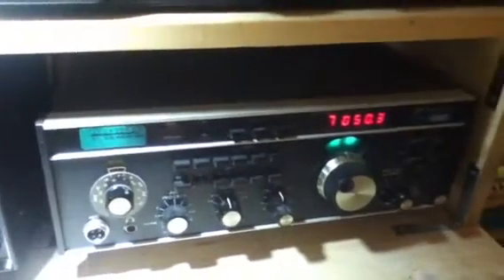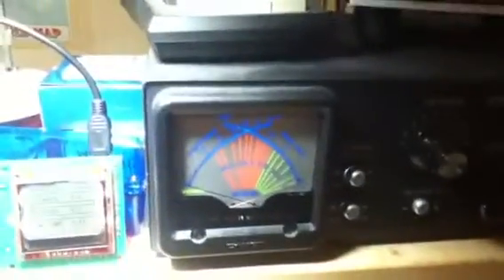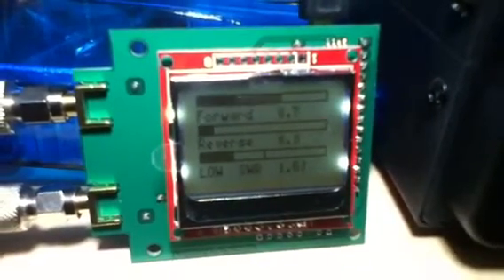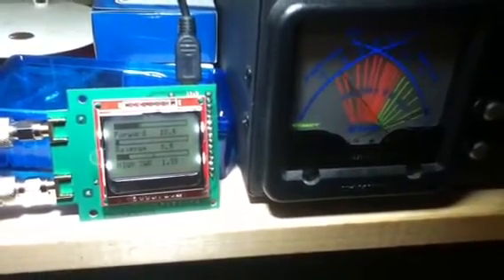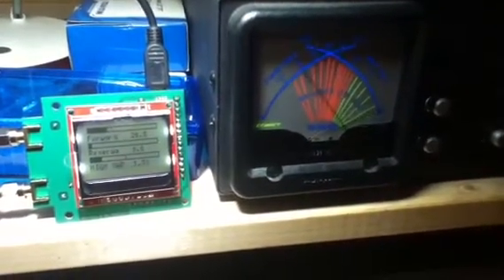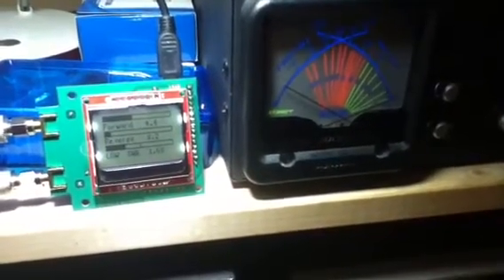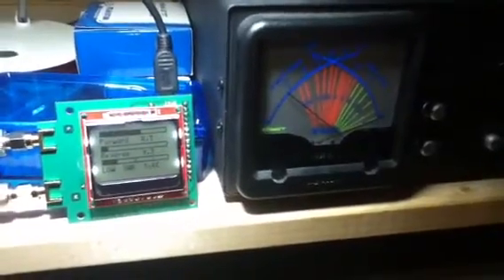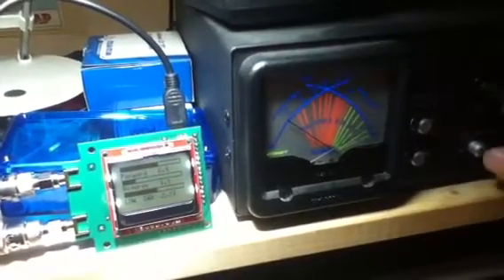SWR / Wattmeter with Arduino Nano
from 2 to 200 watt